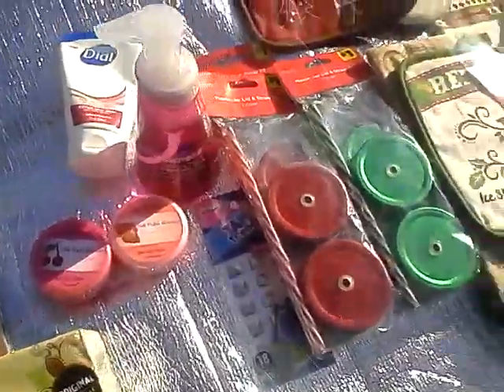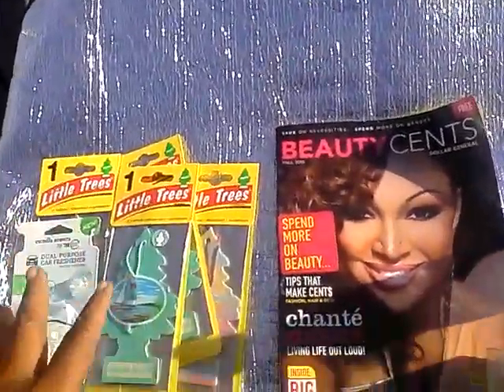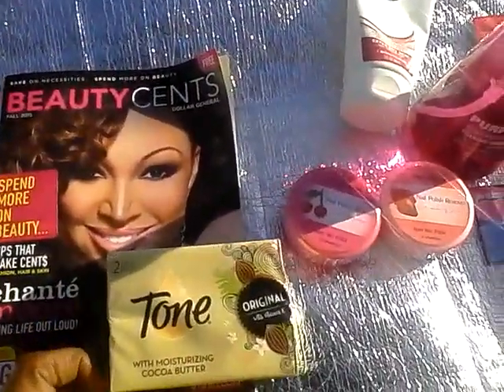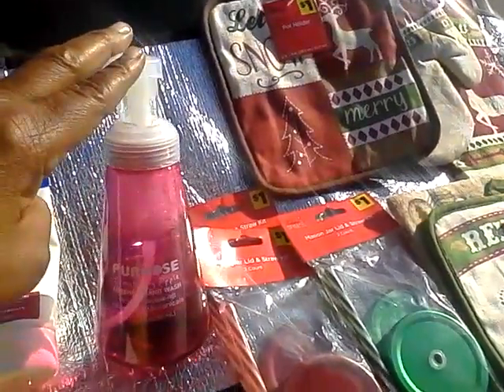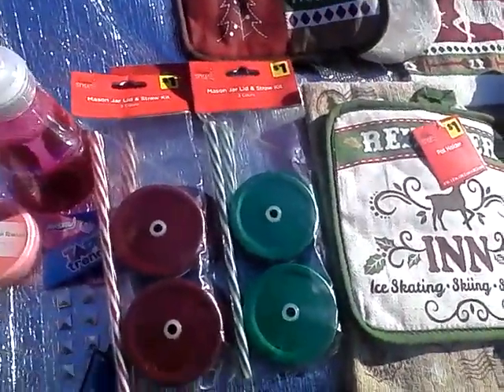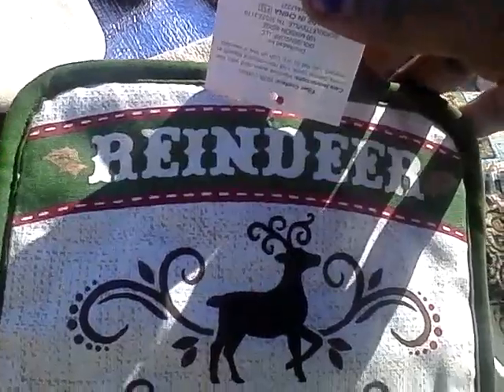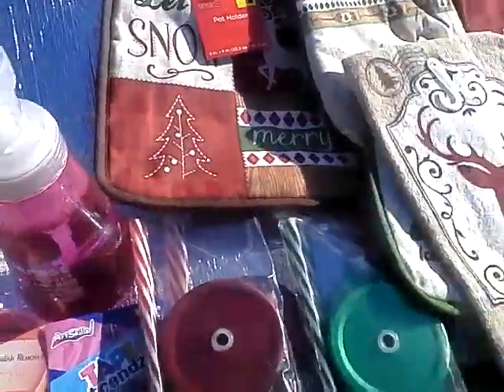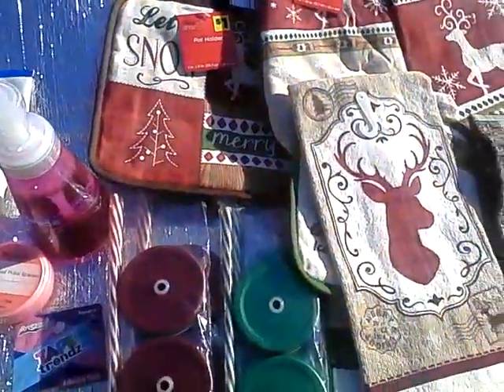Dollar General holly day haul